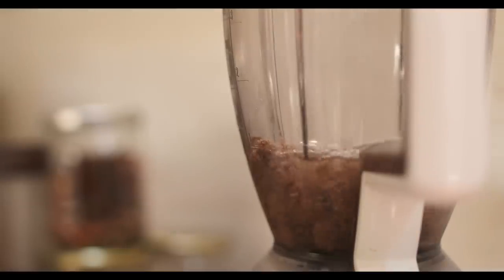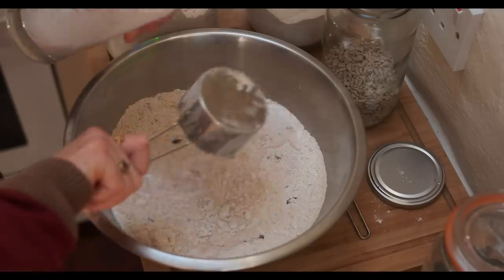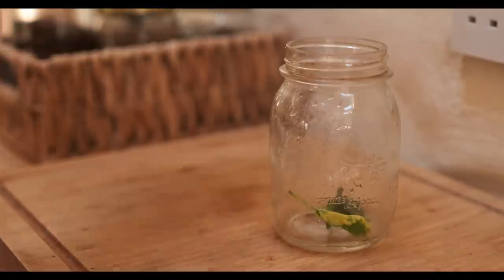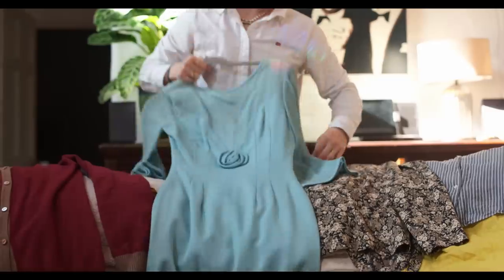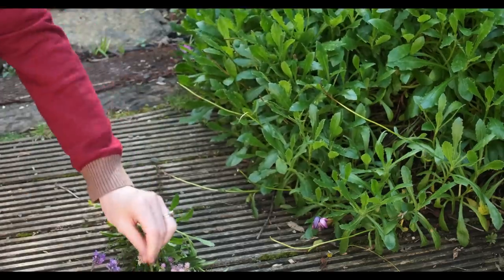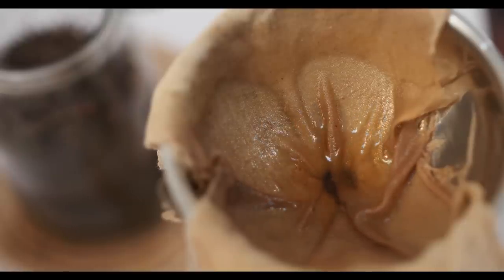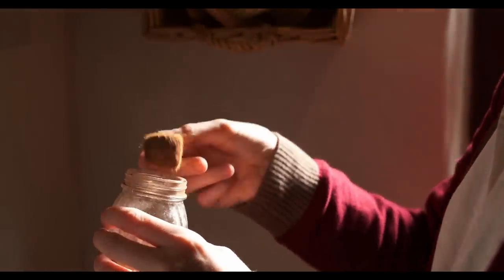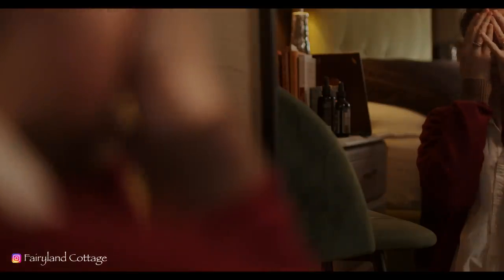Things I Stopped Buying - Low Waste + Saving Money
Audio and ebook - AVAILABLE WORLDWIDE!